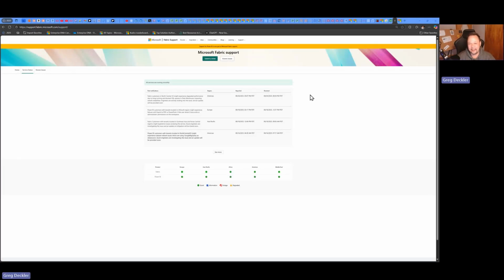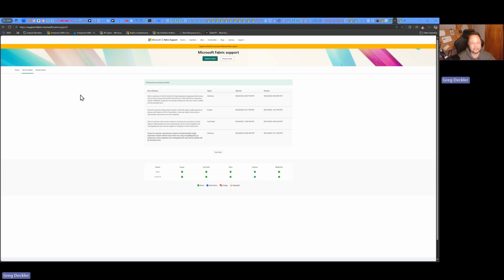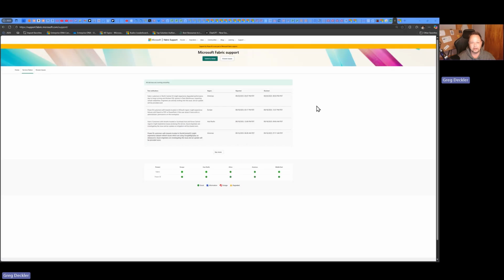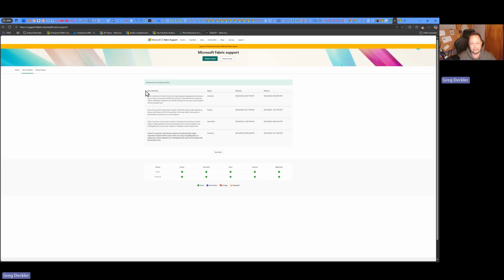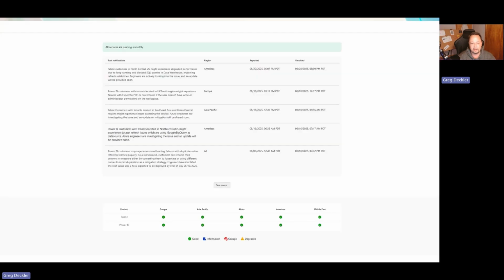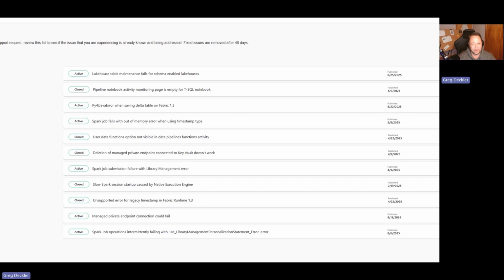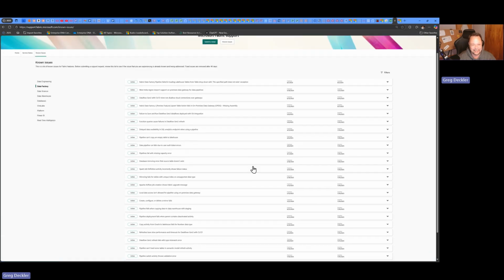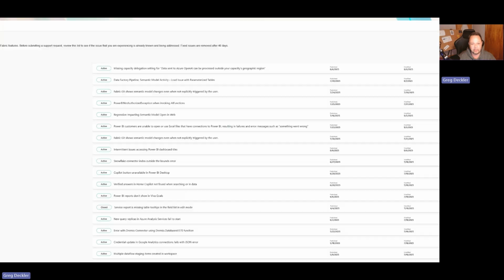Microsoft Fabric is Worse Than You Think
Description:
Has to be one of the worst service status pages I've ever seen.

Books!